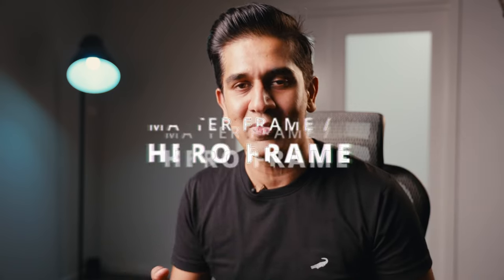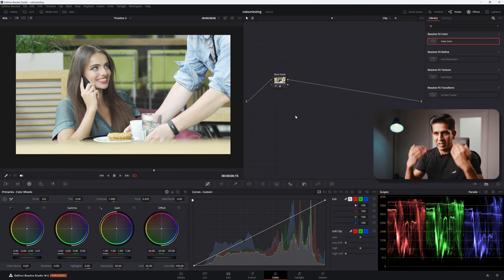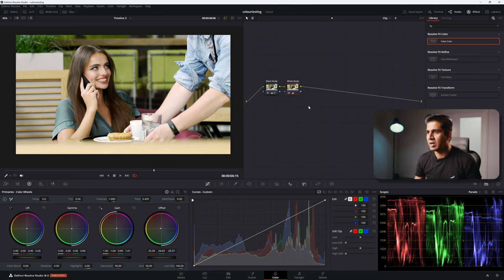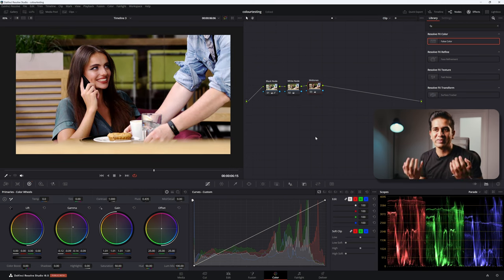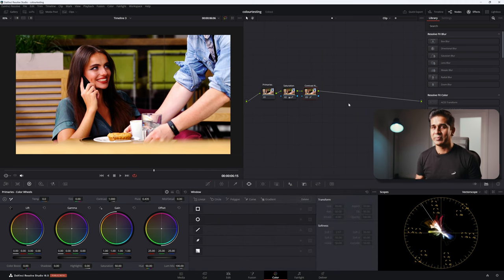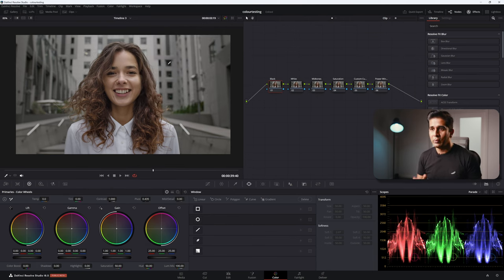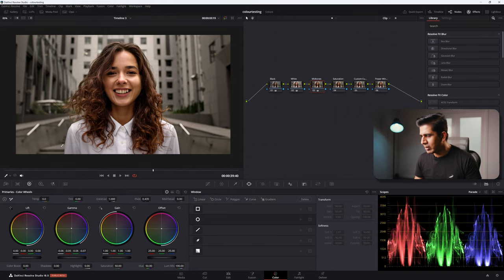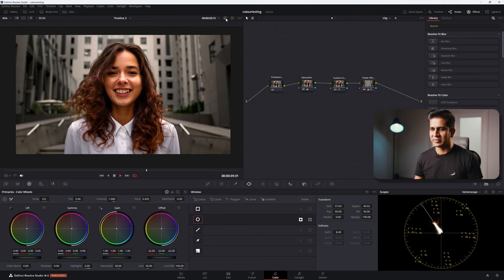Stop Struggling with Color Correcting: 4-Step Process to Instantly Improve!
If you want to get better at color grading you have to be color correcting. If you struggle with Color Correcting, you need a plan, and in this video, I'll share an easy and repeatable 4 step process that you can use on any video clip from any camera.

👌🏻 I have used the mTutorial pack from MotionVFX for the graphics in this video

🎥 Gear I Use:
Camera- Sony FX3
All Purpose Lens - Sigma 24/70 F2.8
My Favourite Portrait Lens - Sigma 85mm f1.4
My Go To Light - Aputure Amaron 200D
Lav Mic Kit - Tascam DR-10L